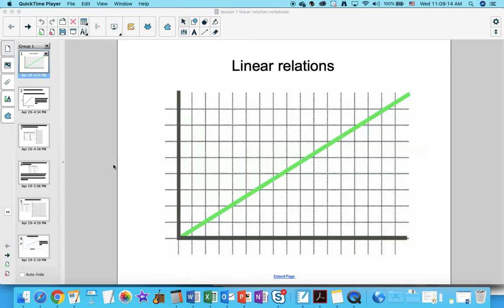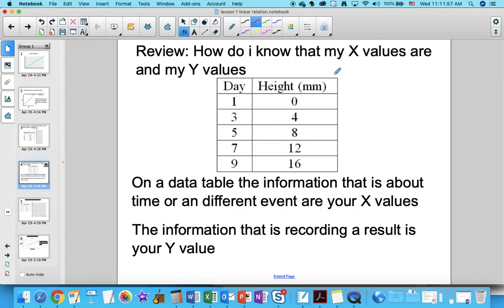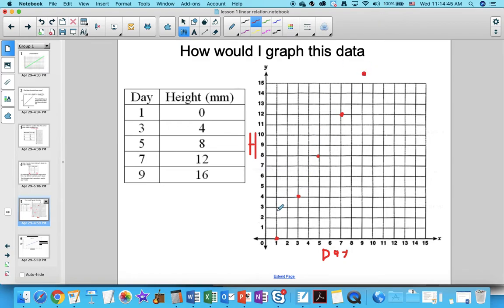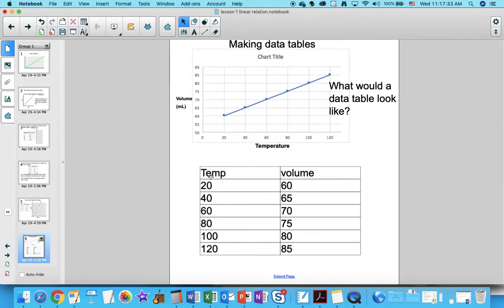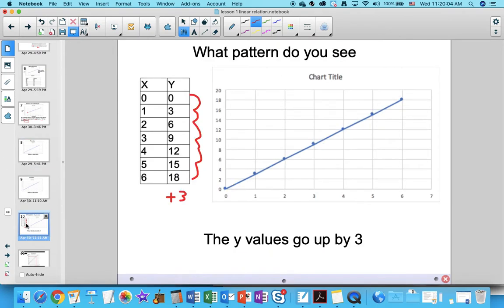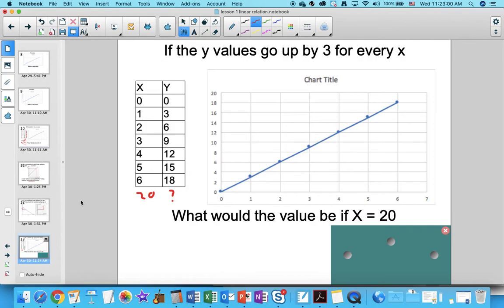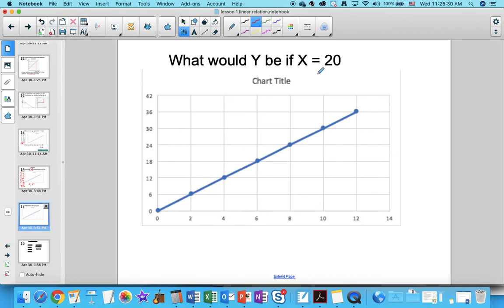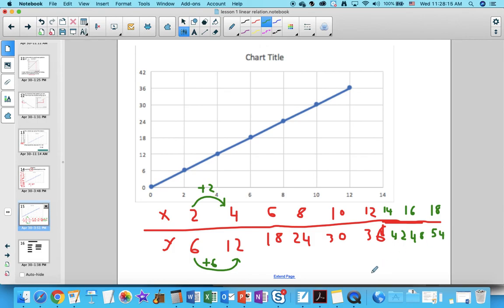lesson 1 linear relation